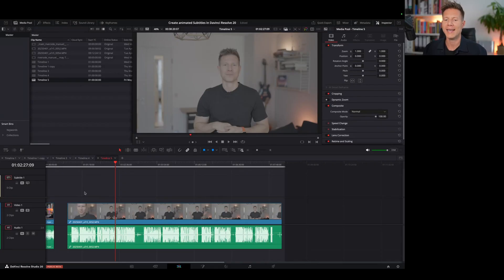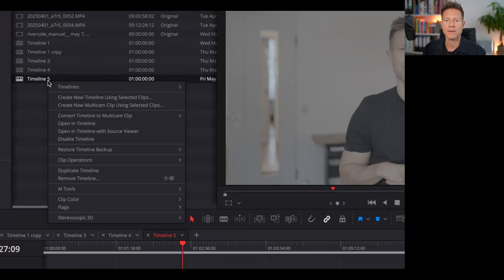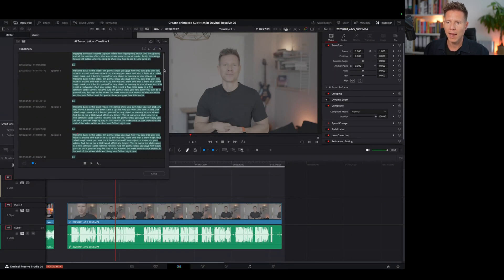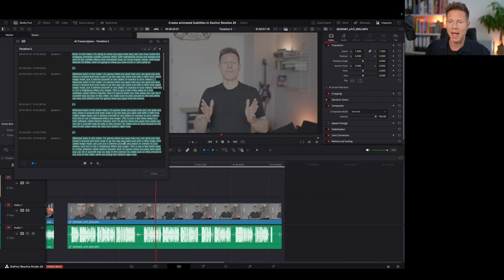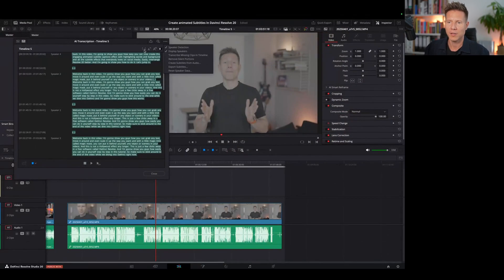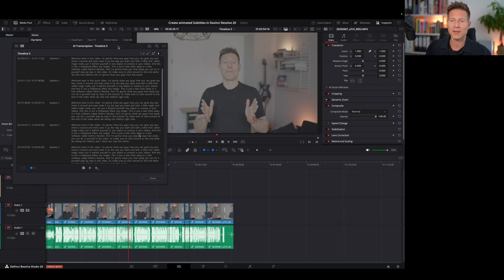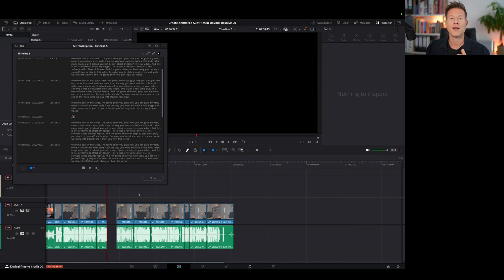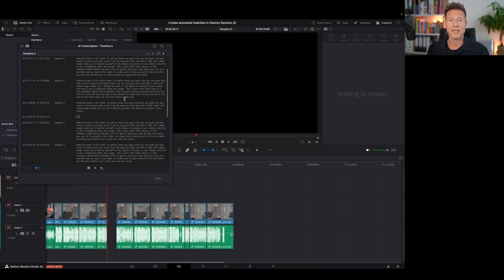How to Remove Silences Automatically in DaVinci Resolve 20 & Edit Text Based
✂️ Remove Silences Automatically in DaVinci Resolve 20 & Edit Text Based – The Ultimate Time-Saving Hack for Smart Video Editors!

In this DaVinci Resolve 20 tutorial, I’ll show you how to automatically remove silences and edit your video using text-based editing powered by AI – fast, efficient, and perfect for modern content creators. 🚀

The brand-new Text-Based Editing tool lets you transcribe your footage and cut directly via text – a game-changer for interviews, YouTube videos, podcasts, vlogs, and tutorials.

✅ Here’s what you’ll learn in this video:
✅How to automatically detect and remove silences, filler words, and awkward pauses
✅How Text-Based Editing in DaVinci Resolve 20 works step-by-step
✅Pro tips for faster and more precise video editing workflows
✅How to work efficiently with transcriptions and AI-driven tools
✅How to save time and focus more on storytelling and creativity

🎥 Whether you're a beginner or an experienced DaVinci user – this feature will change how you edit, forever.

👉 Watch now if you want to edit faster, smarter, and with more creative freedom!

📸 MY GEAR ↓↓↓ 🎥
Daily Camera
Vlogging Camera
Most used vlog lens
Most used lens [Prime]
Vlog Mic
CINEMATIC Mist Filters
Studio Mic
Studio Light
Neewer Desk Mount
Background Lights

🎬 Software used in this video:
✅ Davinci Resolve: